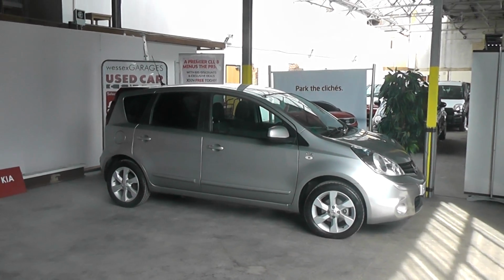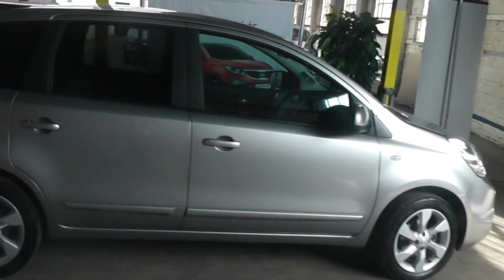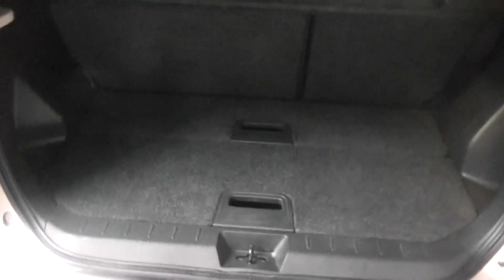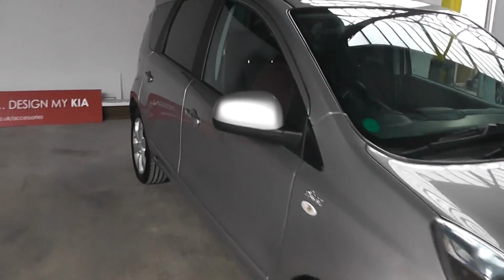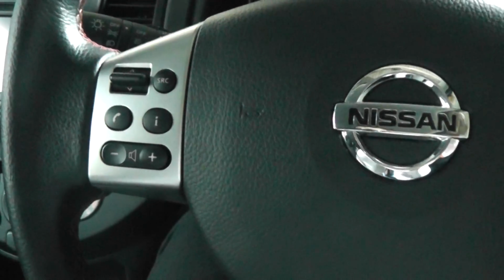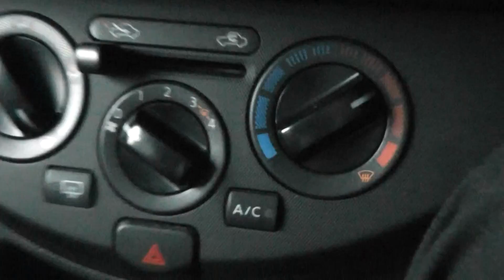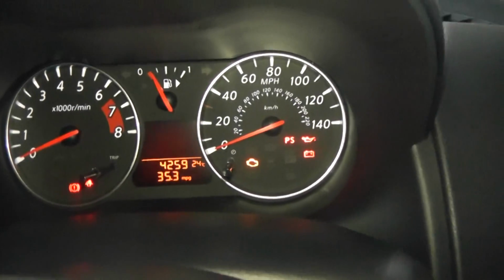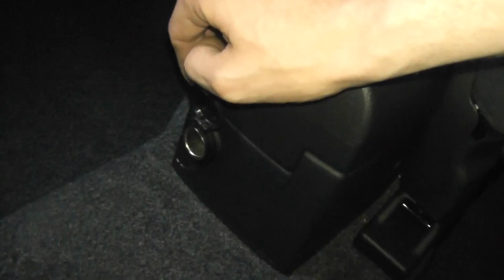Used Car, Nissan Note, VU10UUE, Wessex Garages, Gloucester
This video has been added to wessexgarages.com